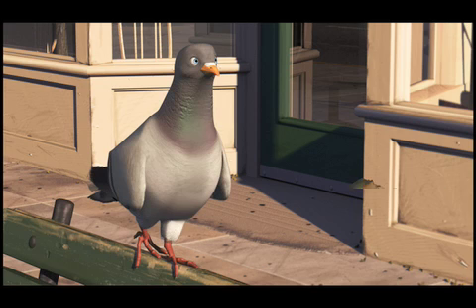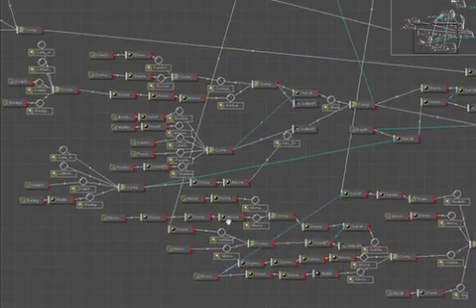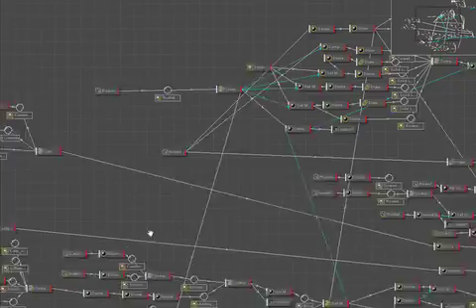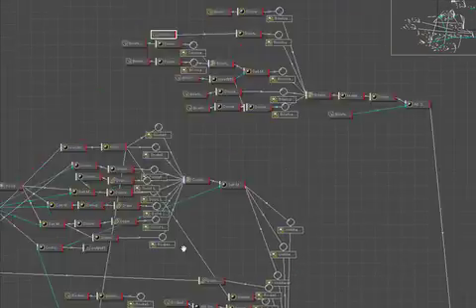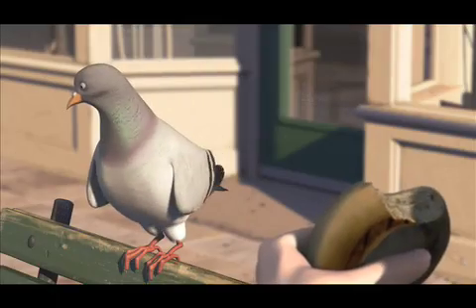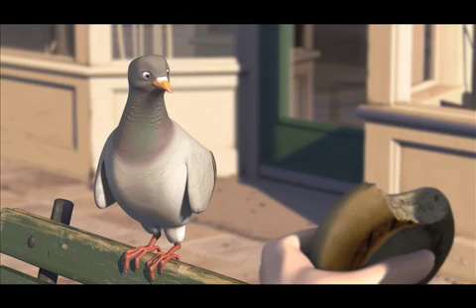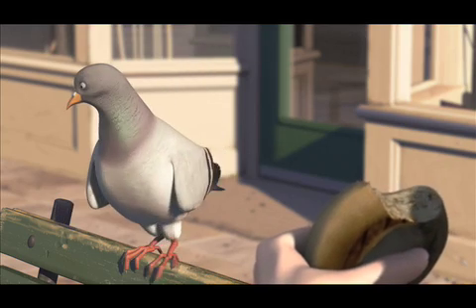Multipass Lighting | Pigeon: Impossible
#03 Now it's time to do something for all you lighting nerds out there...